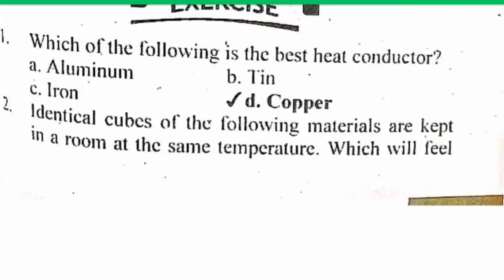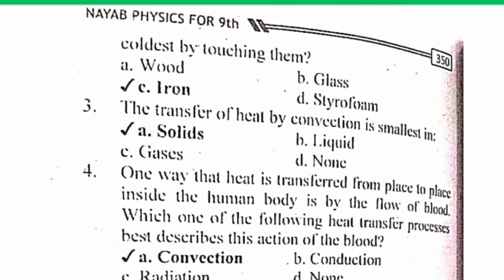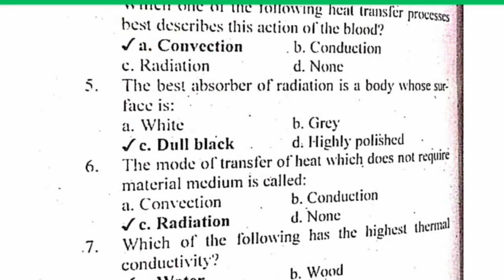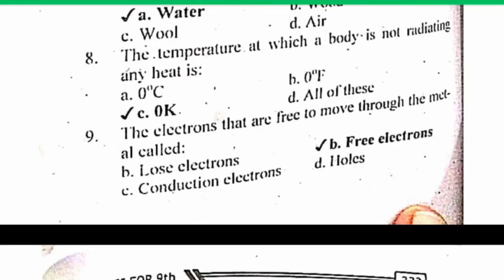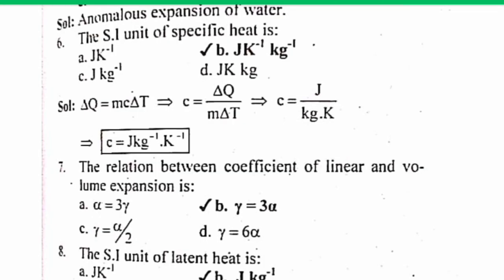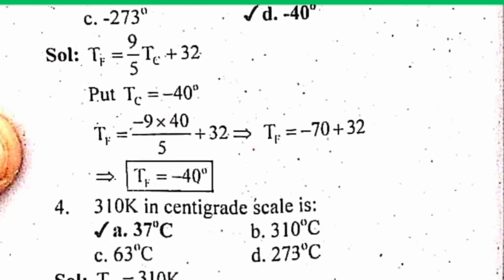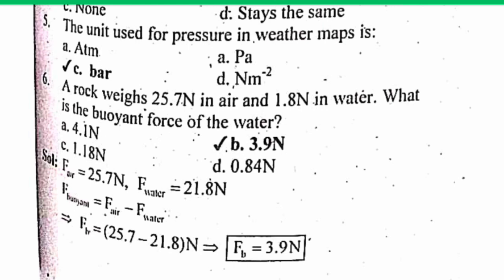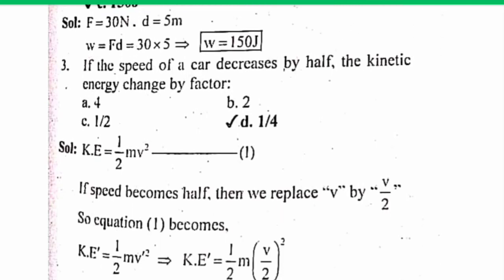Atomic Energy Physics Solved Paper 2022 | Assistant Manager Physics & SA-II Physics MCQs | Hr1737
Atomic Energy Physics Solved Paper 2022 | Assistant Manager Physics & SA-II Physics MCQs | Hr1737. Career Jobs 1737 and Atomic Energy written Test most important questions with answer 2022. Hello Guys! Today In this video we have discuss Atomic Energy written test physics mcqs with detail explanation. These question is very important for PAEC Written Test and Nescom Hr1737 test. Don't miss this video watch till the end.

Related Words

physics most important question 2022
class 12th physics most important question 2022
PAEC most repeated Mcqs 2022
Top 50 Physics most important mcqs
Today new atomic energy mcqs
Hr1737 past paper mcqs 2022